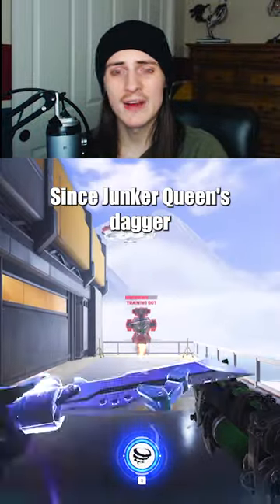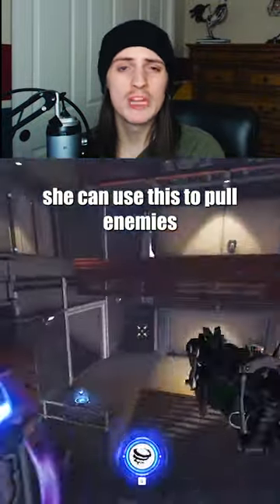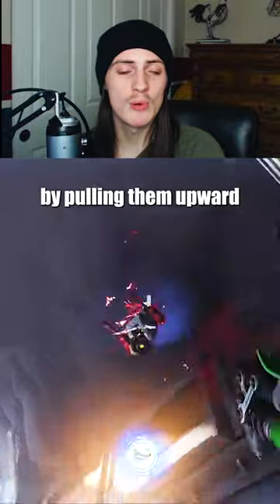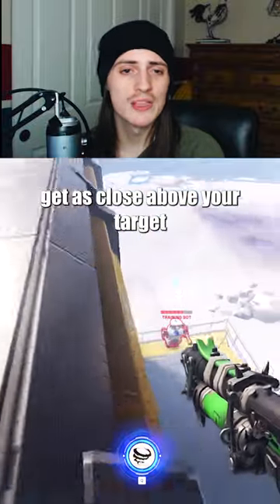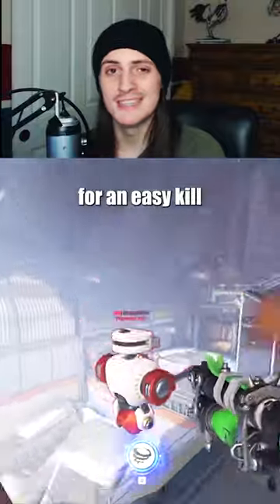3 Useful Junker Queen Techs You DIDN'T Know! | Overwatch 2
3 Junker Queen Techs You Didn't Know! | Overwatch 2